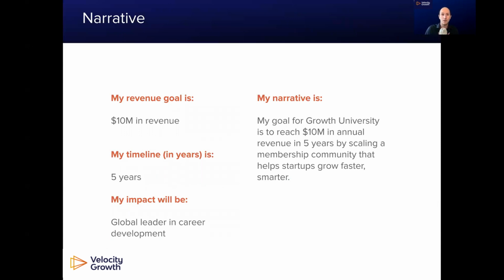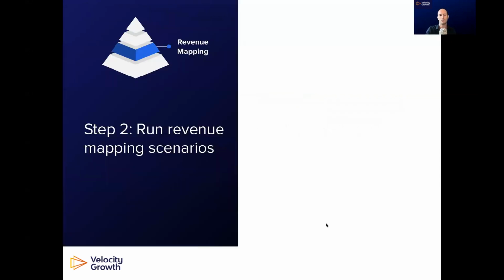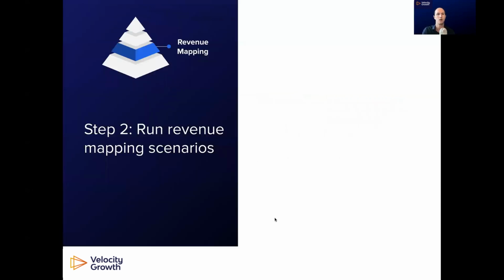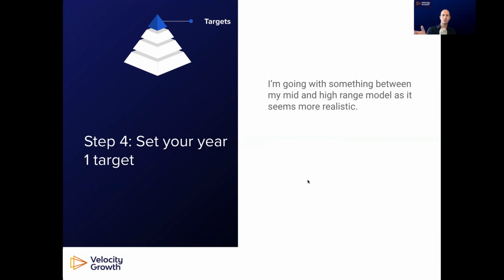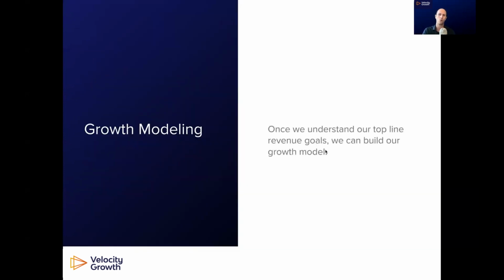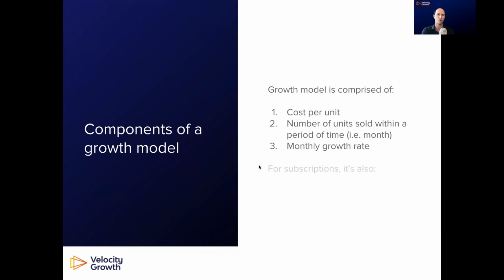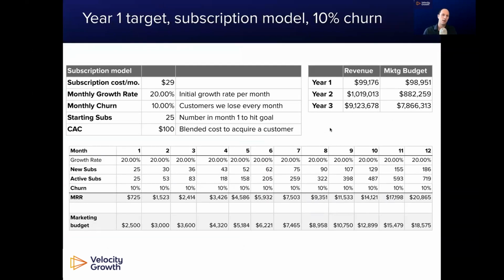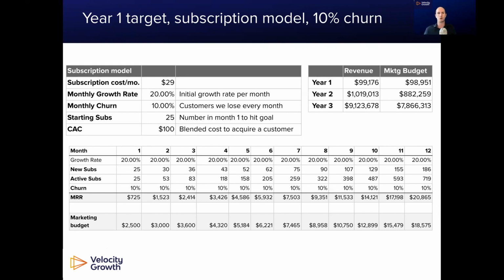Building a Growth Playbook: Module 2 - Startup Financials and Growth Modeling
In this video, Craig discusses the three main components of building a growth strategy for startups: financial modeling, growth modeling, and input/output modeling. He emphasizes the importance of the financial model, which lets you quantify all growth efforts across your company and provides the basis for your growth model. Craig also covers the four components of a financial model: narrative, revenue mapping, unit economics, and targets. By following these steps, founders can set high-level goals and back into their acquisition and activation strategies that support company growth.

Want more great content like this? today!